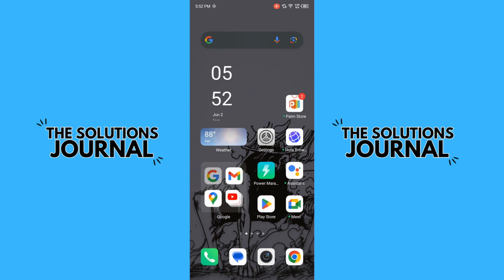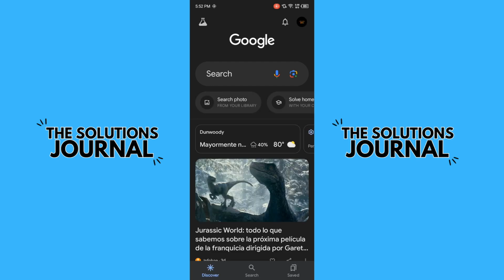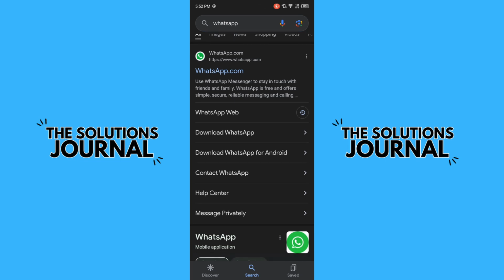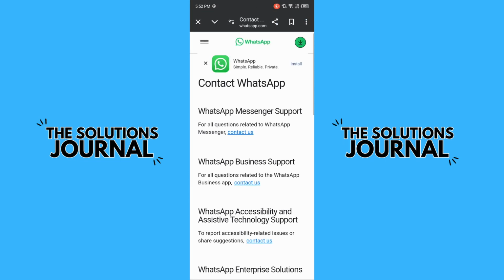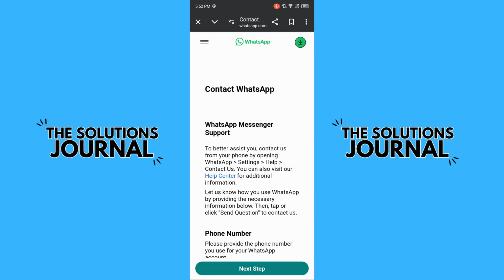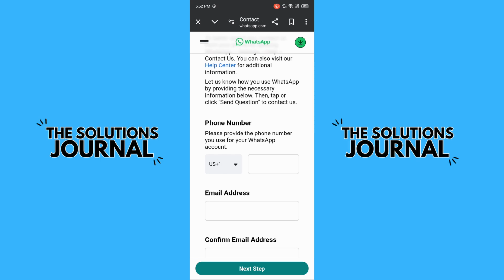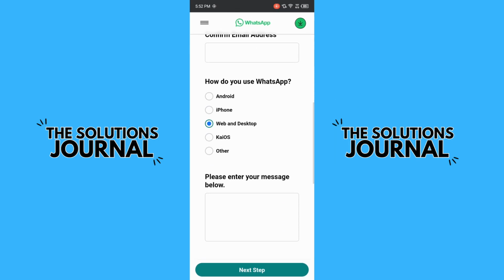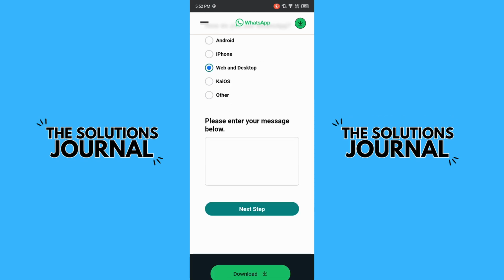How to Contact With the Help Center on Whatsapp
In this video you will learn how to contact with the help center on whatsapp